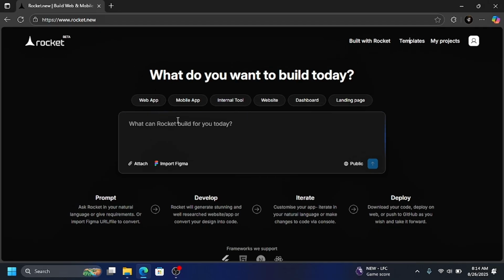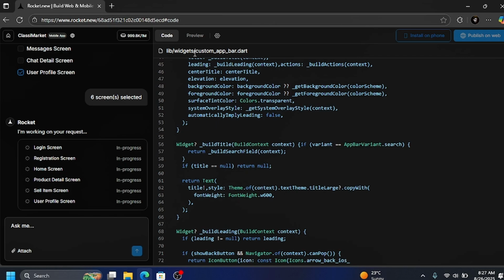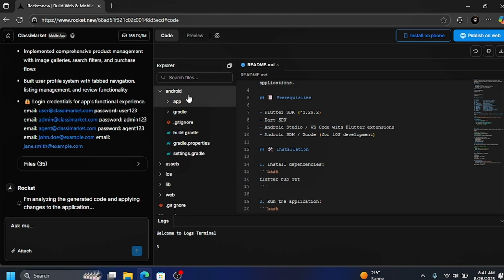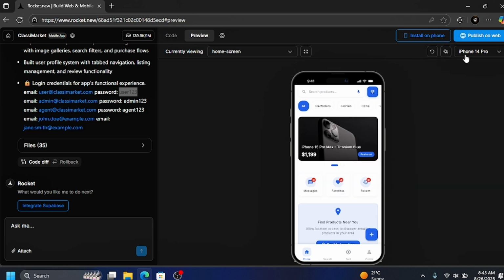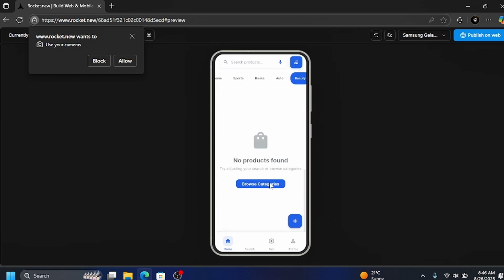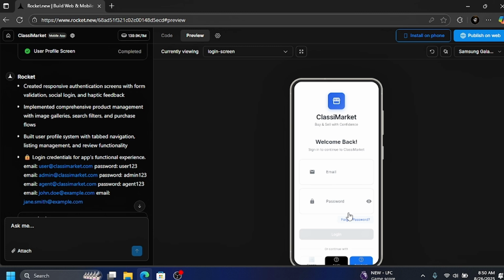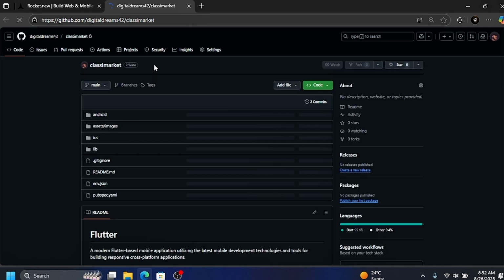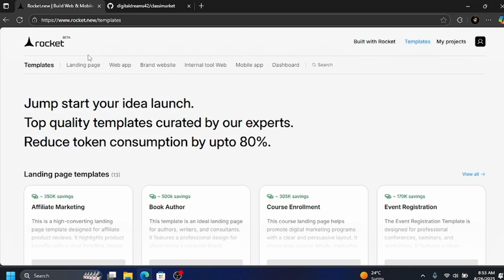Rocket AI: The Free AI That Builds and Publishes Full Stack Apps Without You Writing Code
Meet Rocket AI: the tool that takes “AI coding” to the next level. Imagine building a full-stack app - frontend, backend, database, and even deployment, without touching complex code… and publishing it for free.

In this video, I’ll show you:
✅ How Rocket AI actually works (step by step)
✅ A real example of it building & publishing an app from scratch
✅ Why this could be a game-changer for indie devs, startups & solo creators
✅ How it stacks up against other AI app builders like Replit, Lovable, and Bolt

If you’ve ever wanted to launch an app without the stress of coding or paying for expensive tools, Rocket AI might be your new favorite co-founder.

Hopefully this is the last video you'll need to watch on this topic :)